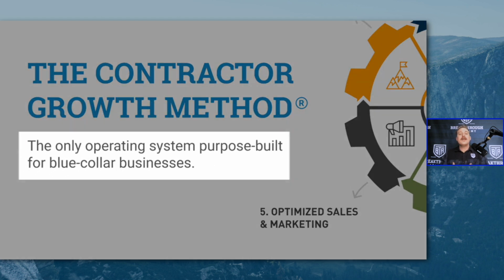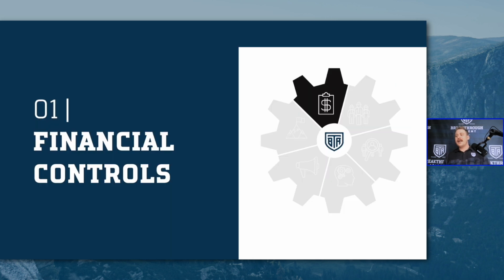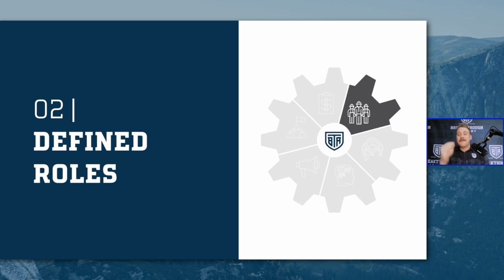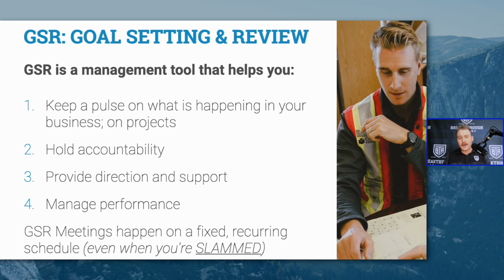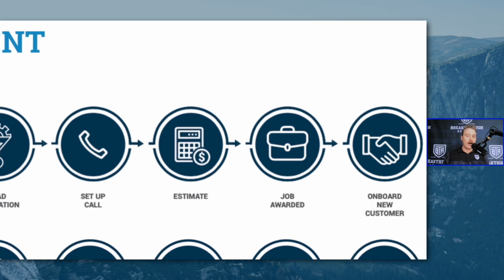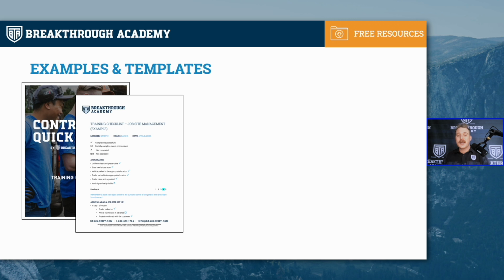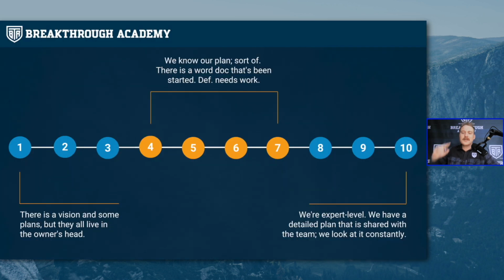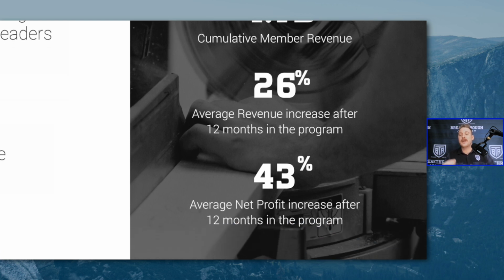The Contractor Growth Method: Scale Up Without Breaking Down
If you’re a 7 figure contractor who runs a quickly growing business and you want access to the exact systems that most 10MM+ businesses run then watch this.

You know as well as I do, the only way to grow your construction or trades business is by implementing smart processes that pull you OUT of the day-to-day and focus on the big picture.

The good news is: you don't need to reinvent the wheel

Introducing: The Contractor Growth Method.

The only business system purpose-built for contracting companies.

We’ve helped implement this method in 1,537 companies across North America with glowing results.

Watch this video to learn:

✓ The main reason most Visionary Leaders like you get stuck in operational bogdown and how to get out of it...

✓ The 6 core systems you MUST have in your business (pay attention to these if you feel like you’re being pulled in too many directions)

✓ PLUS: Get access to the surprisingly simple financial dashboard used by 500+ of the most profitable contractors in the country.  Get ahead of your cash-flow emergencies, labor shortages, and management problems.

00:00 - Intro
04:16 - The Contractor Growth Method
07:59 - Financial Controls
11:37 - Defined Roles
16:45 - Hiring Systems
19:30 - Training & Onboarding
21:49 - Optimized Sales & Marketing
23:56 - Goal Setting & Execution
27:01 - How To Implement It